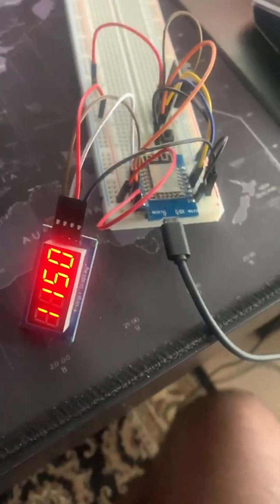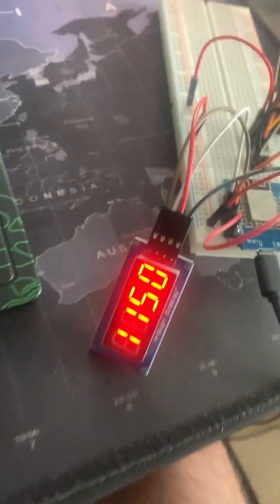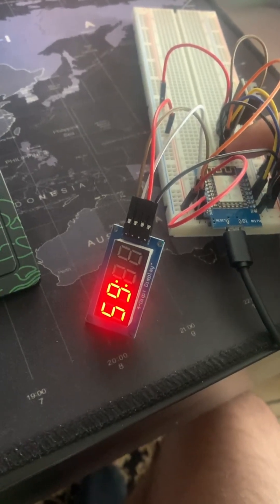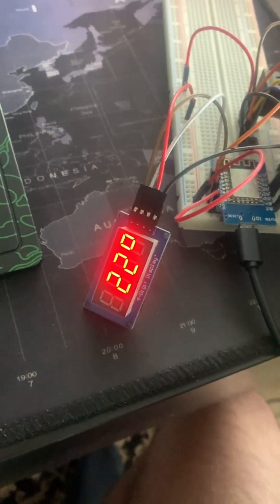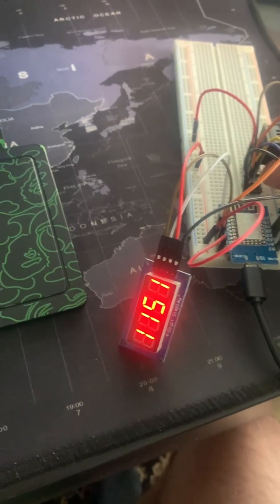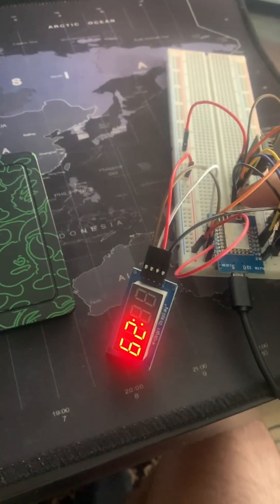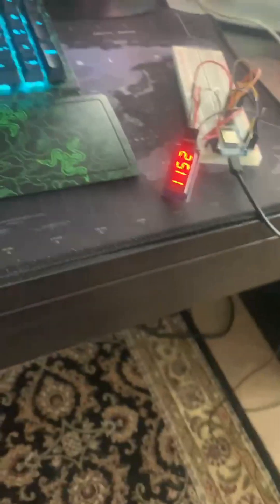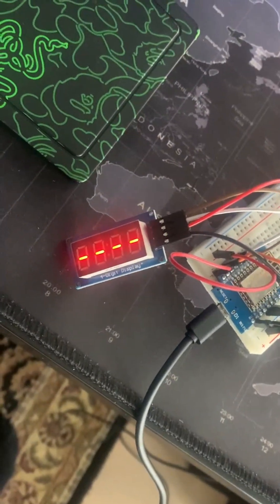Internet of Things Project: Clocks with Extras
This video goes through my submission for project 1, where I showcase the following requirements:

- Make a network connection and fetch the time in UTC using NTP, convert to local time and display on LED display. Show “ “ when there is no network/time server connection. (9 Marks)
(Shown on connection where UTC is fetched, showing local time, and disconnecting from the internet)

- Show a flashing colon on the time display (2 Mark)
(Self explanatory, shown on time)

- Clock is able to operate and display all four modes. Button reliably consistently between display modes
(Button successfully allows to cycle from Time, Humidity, Temperature, Cycle, with it going back to Time after pressing the button on the cycle

- Holding the button does not cause mode cycling. (6 Marks)
(As demonstrated in the video, holding the button will not mode cycle)

- Show the humidity left justified as a percent and temperature right justified in Celsius (3 Marks).
(Showcased within the video)